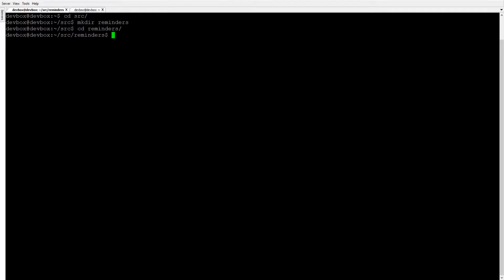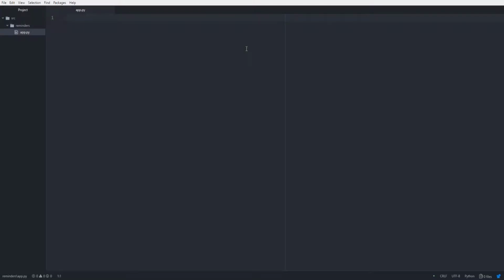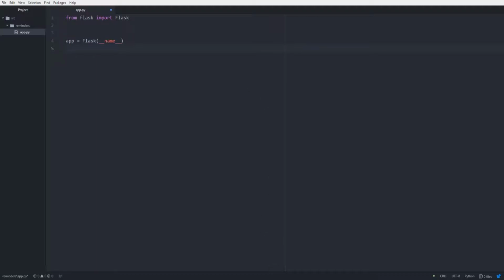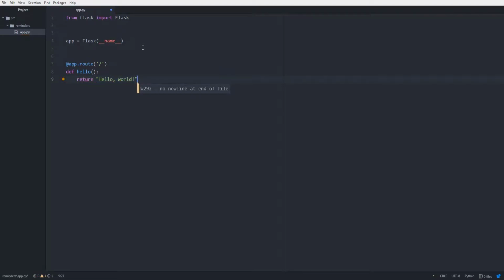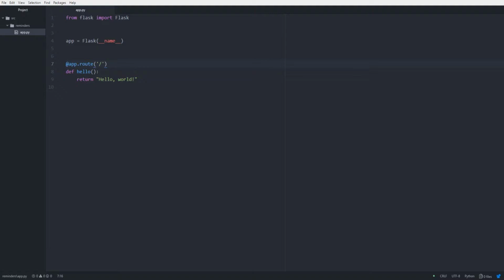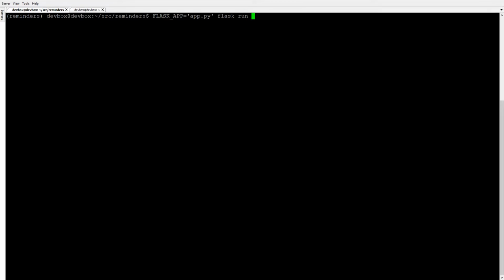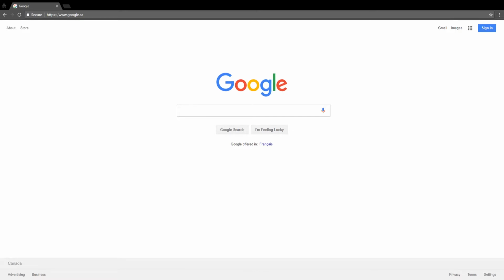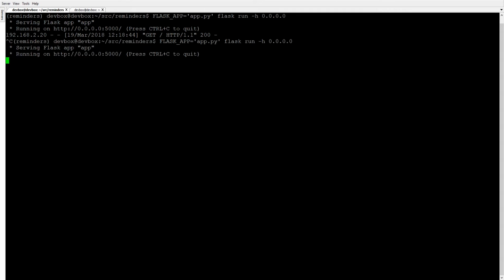Lesson 3: Learning about Flask and creating a basic Flask Application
Lesson 3 in the Practical Apps: SMS Reminders screencast series.

In this lesson we learn how about Flask and how to create a basic Flask application.